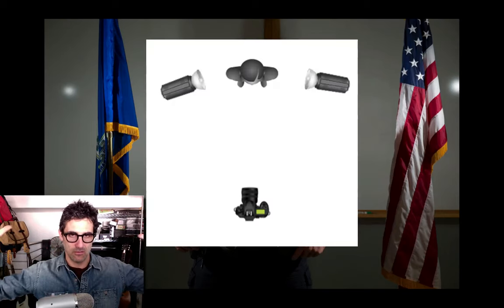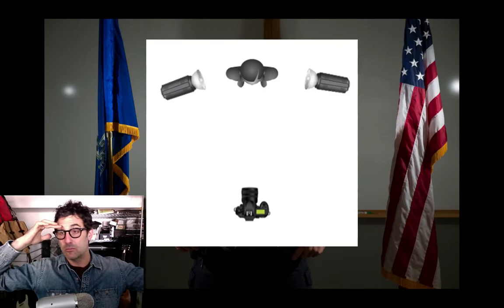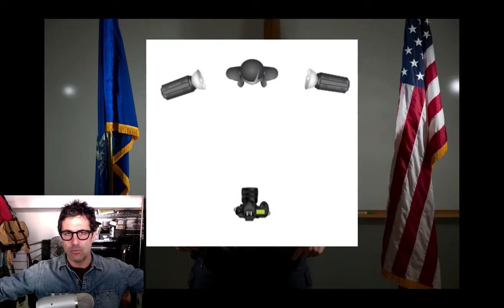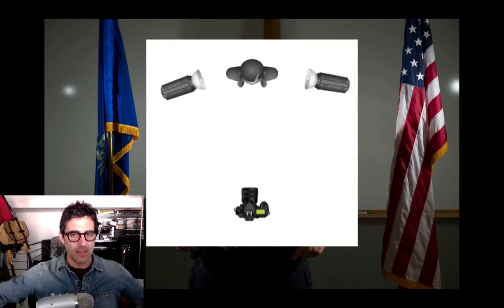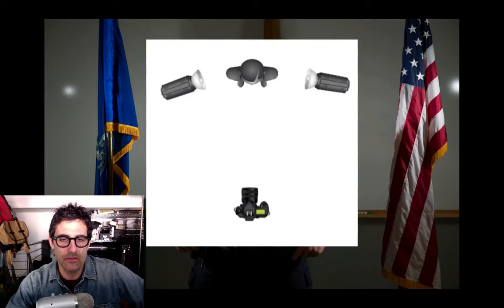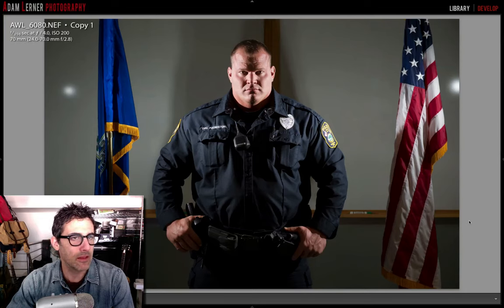Photography Lighting, Dramatic Flash Portrait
How did I light that?  Well, let's go back a little bit and talk about the back story.  In December, I was hired once again to shoot Derek Poundstone, America's Strongest Man.   This was a behind-the-scenes video shoot while Derek was filming for a top-secret project and fitness video.  I was to capture behind-the-scenes for 2 days in his remote Connecticut gym one day and the other day would be a day-in-the-life with Derek - at his Police station and riding around in his squad car.

As you can see, the environment was pretty bland.  But that didn't deter me.  I knew I wanted to get some great source material and then take care of fine-tuning in post.